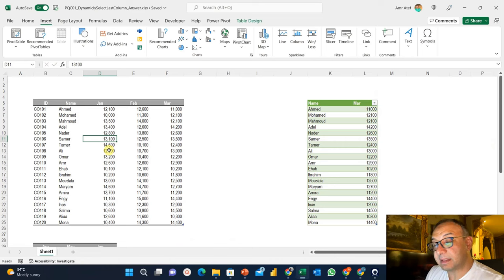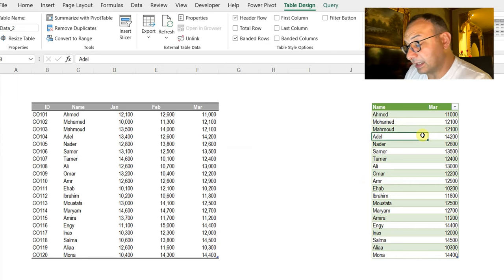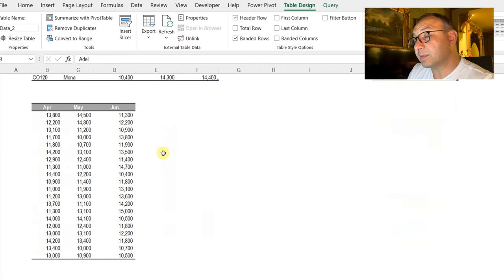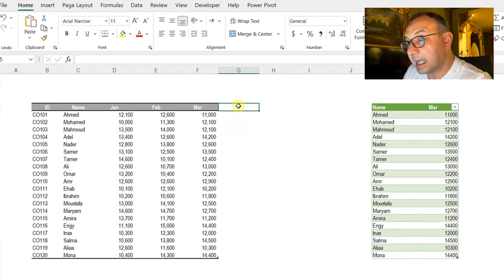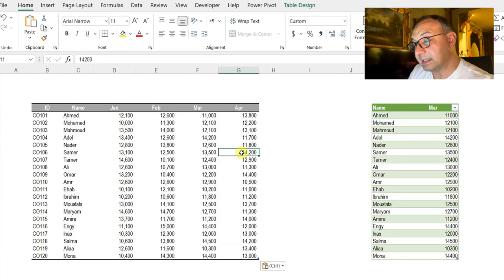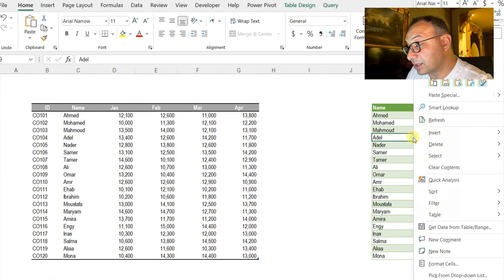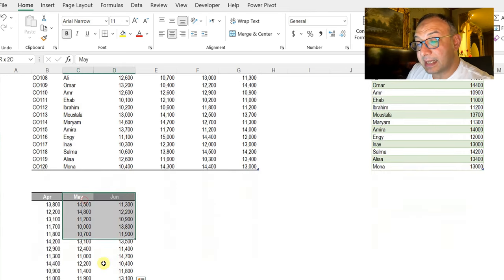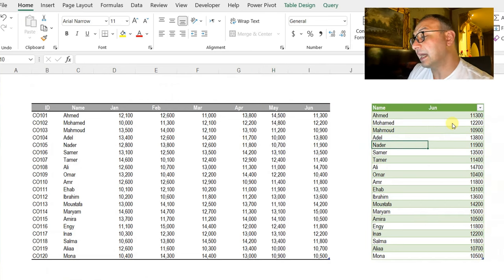Power Query Challenge: Dynamically Select Last Column (PQC01)